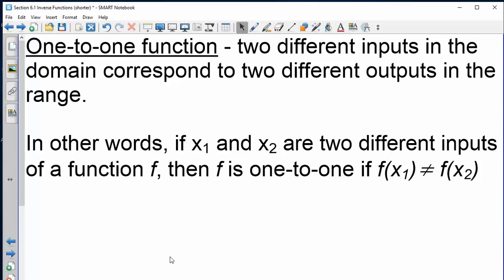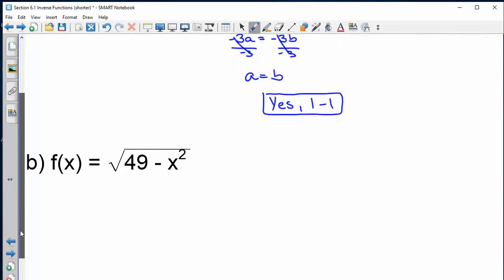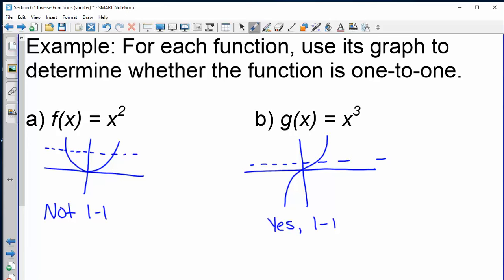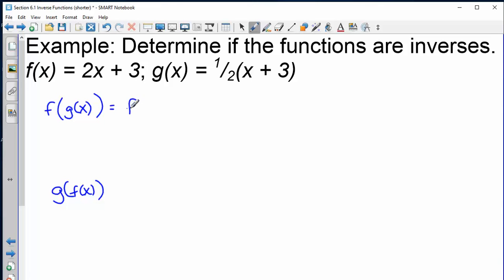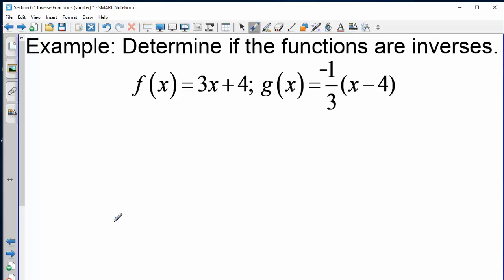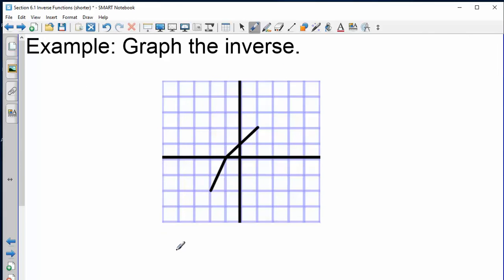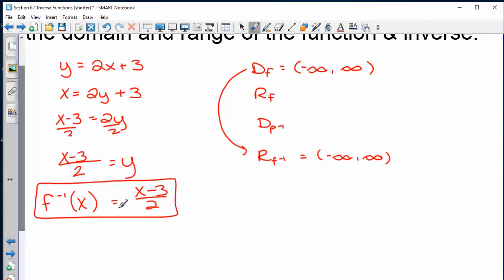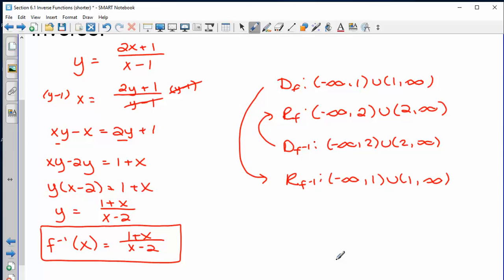Section 6 1 March 2